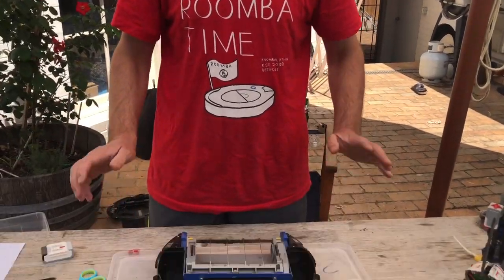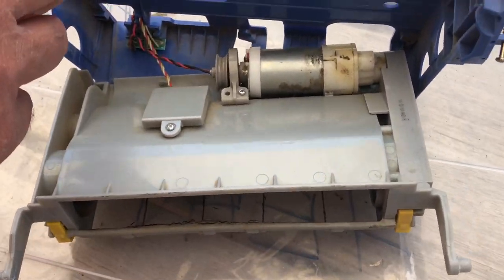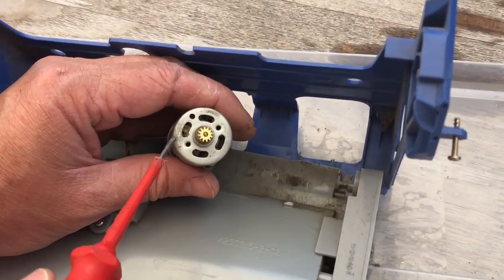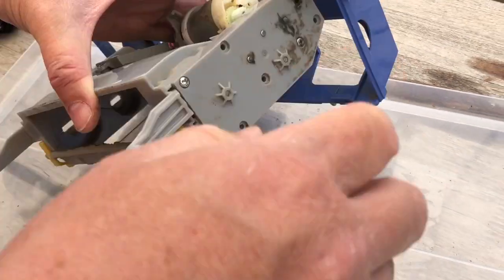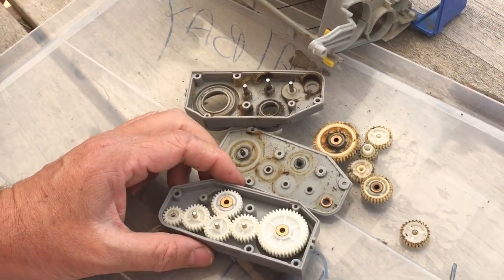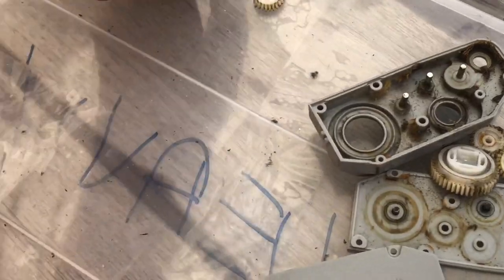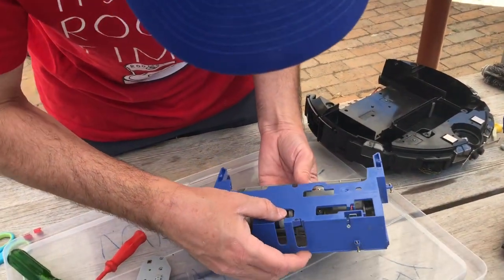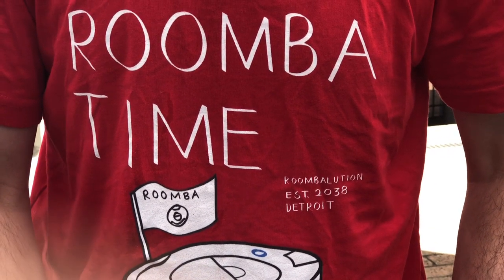iRobot Roomba cleaning basics 101 - Part 2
Today we take about the cleaning head module (CHM) of the roomba and give it a clean out.